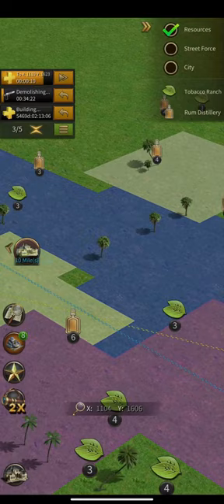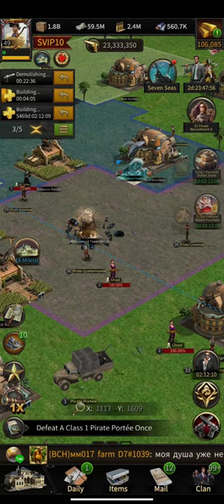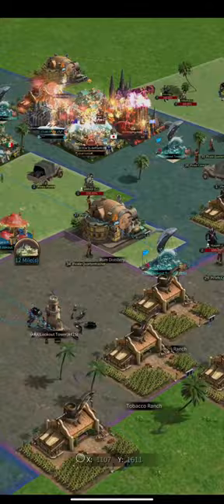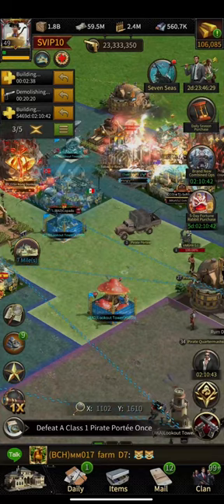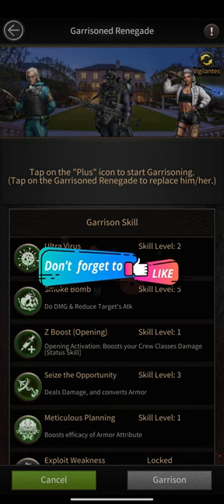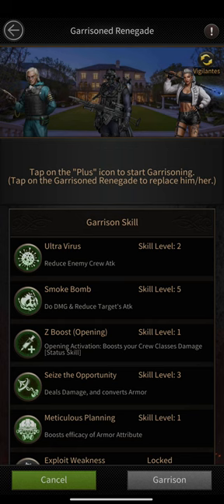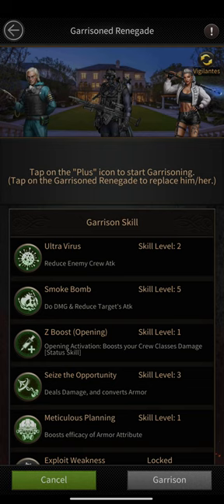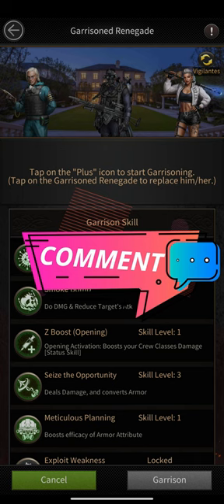Don't Use Your Renegades Like This !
You are using your renegades wrong here's why Mafia City .
MY OTHER MAFIA CITY VIDEOS -

Topics This Video Cover :
Correct way to Use Renegades
Don't Use Renegades Like This !
Renegade Lan Quing